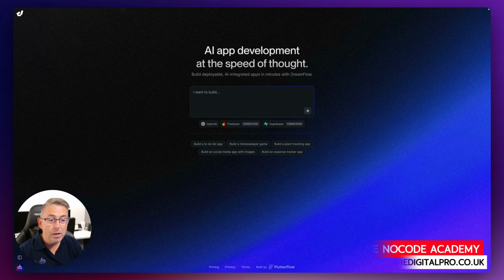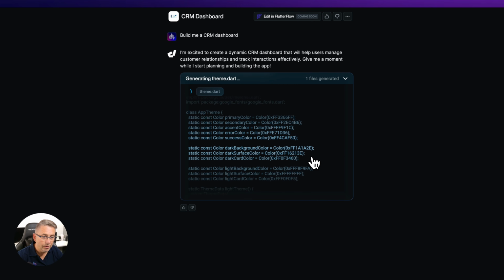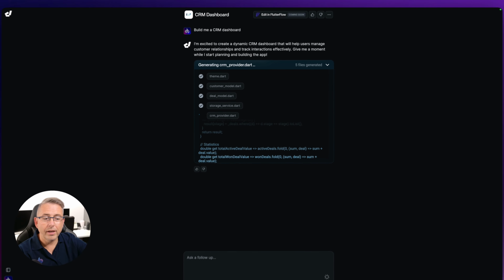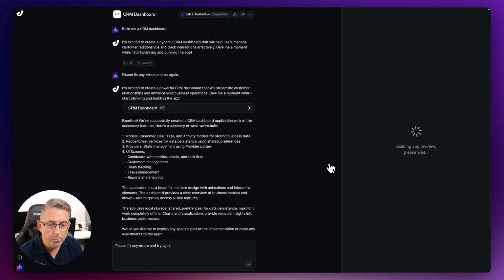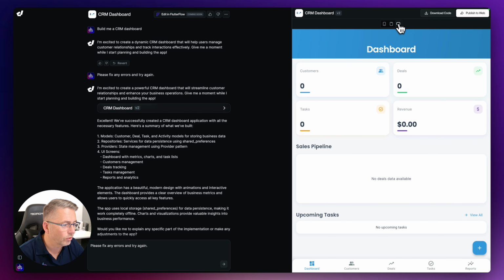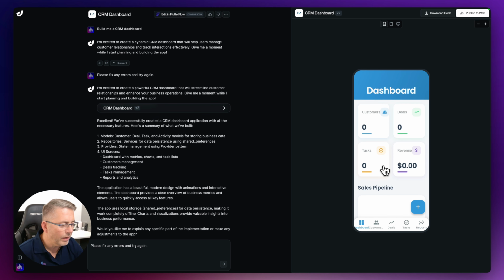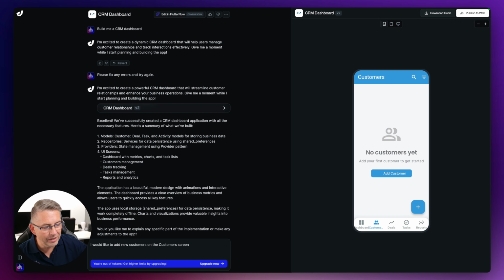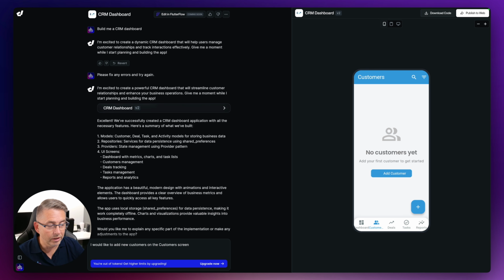🔥 HOT 🔥 FlutterFlow has just announced a NEW App! - DreamFlow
FlutterFlow have just announced a new application called DreamFlow which uses AI to accelerate your project builds! Checkout this video where I take a quick instant look just after I clicked on the email invite!

Look out for more videos where I will take it for a much deeper test!